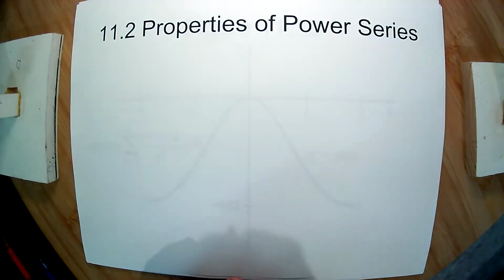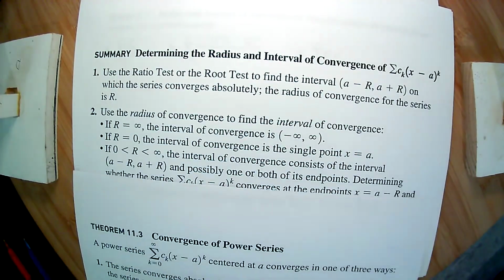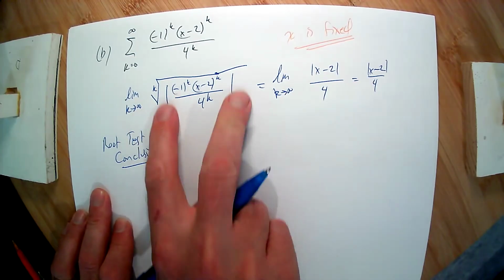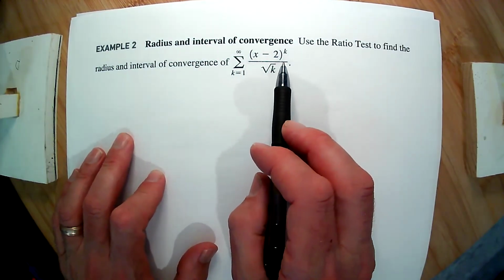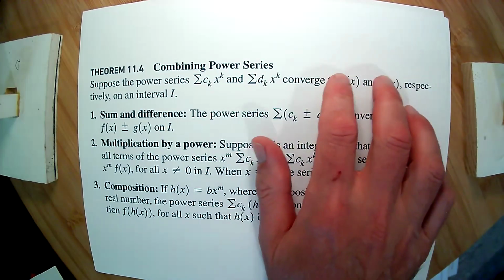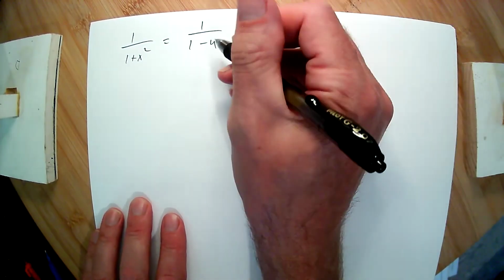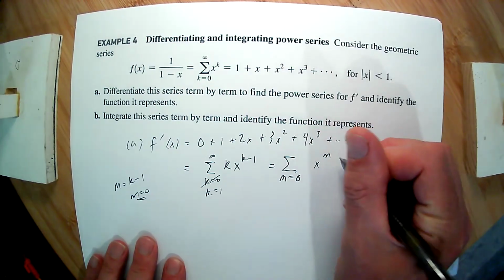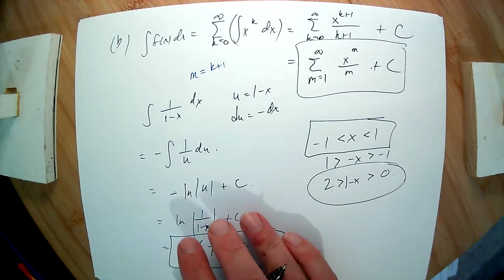Calculus 2, 11.2, Properties of Power Series